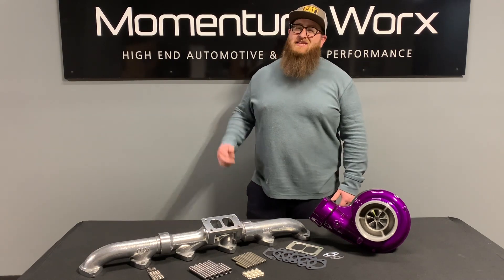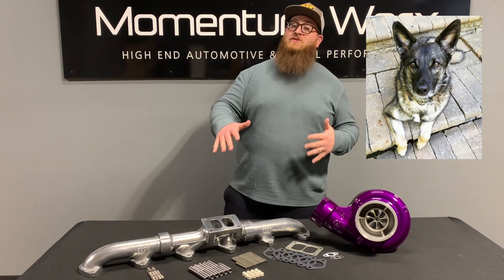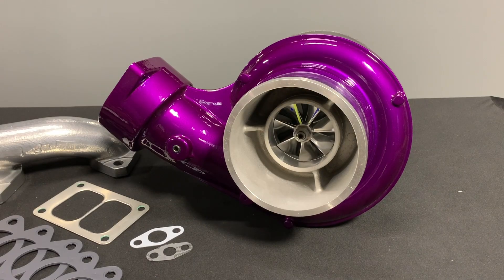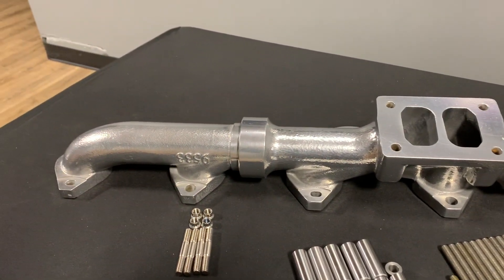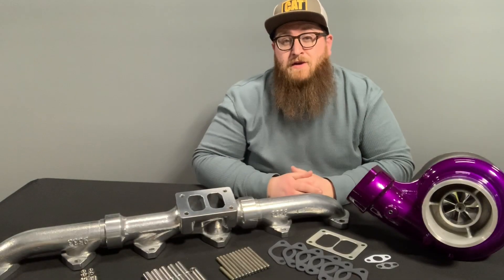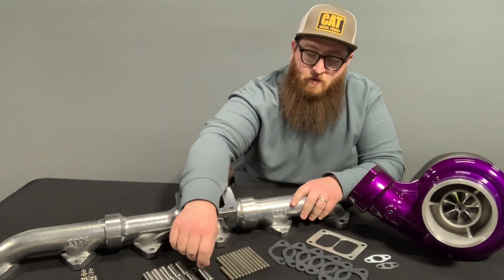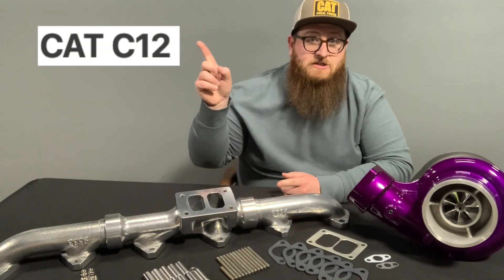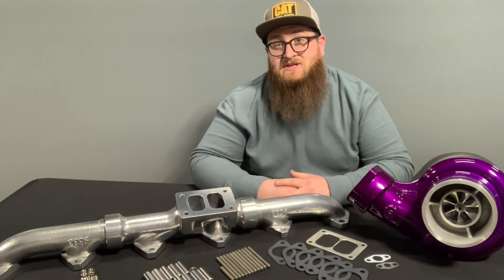Turbo & Manifold Upgrade for CAT C15/3406 | Momentum Worx PUP - Power Up Package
Looking to upgrade the turbo and manifold on your Caterpillar 3406 / Single Turbo C15?  This one if for you!

Our PUP kit comes complete with your choice of turbo & manifold, manifold and turbo gaskets, turbo studs and nuts, manifold studs/nuts/spacers - everything you need for a COMPLETE JOB.

This kit can be purchased with a BorgWarner or Zeki turbocharger in 78MM, 80MM, or 82MM.  We also offer various exhaust housings; 1.32, 1.45, 1.58, and 1.65 wastegated.

As for manifolds, you have the option for a high or low mount ceramic coated FullTilt Performance exhaust manifold, or a high mount Steed Speed manifold.